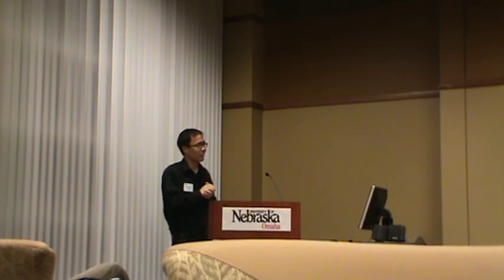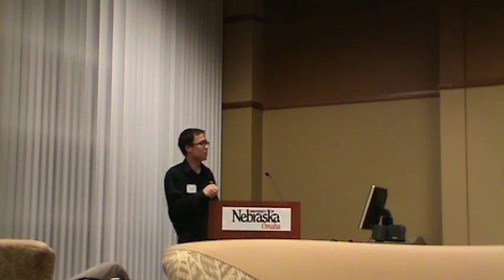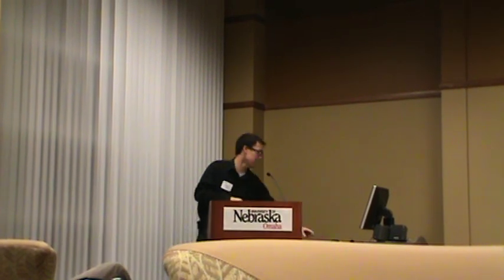Master's Thesis Presentation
A presentation of my research to a general audience.